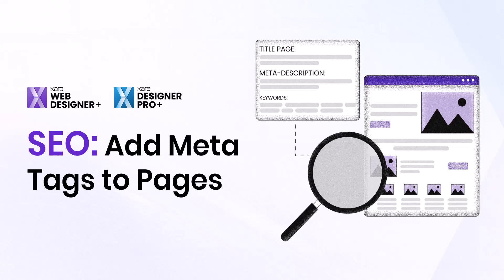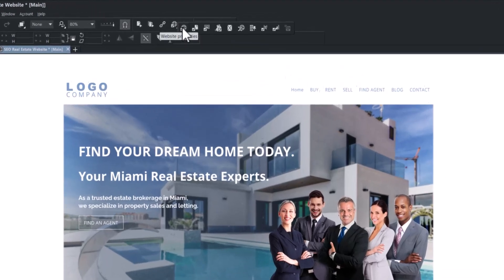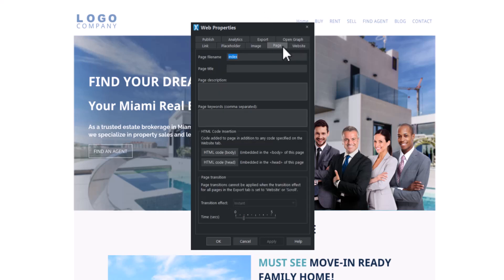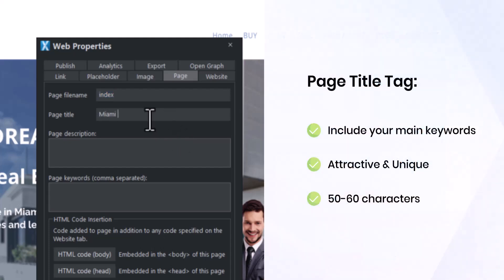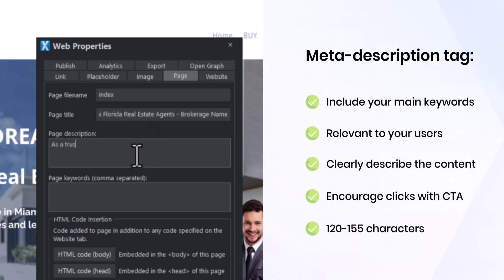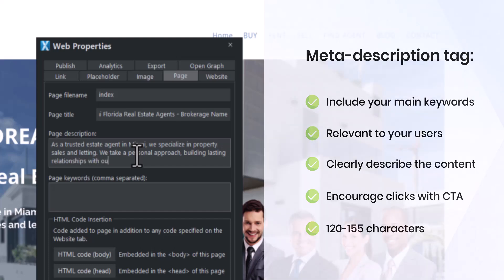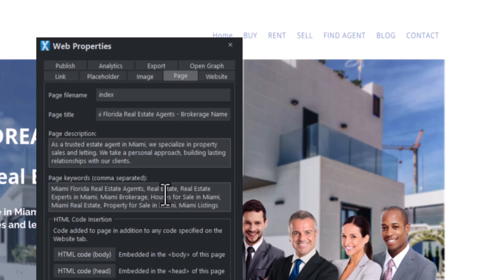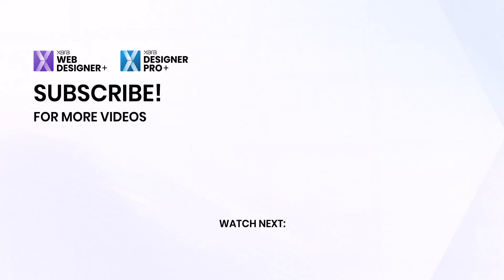SEO: Add Meta Tags to Your Website's Pages | Xara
Welcome to the Xara SEO series. In these videos, you will learn how to optimize your website to improve your search rankings in Xara Web Designer+ and Xara Designer Pro+.

Chapters:
00:00 Introduction
00:14 Where to find Website's Meta Tags?
00:27 Personalize Your Page's Meta Tags
00:40 Page Title Tag Best Practices
00:52 Meta-Description Best Practices
01:14 Add Keywords

DOWNLOAD LINKS👇

Blocks are the perfect solution for launching a website quickly and easily. So what are you waiting for? Launch your website today with Blocks!